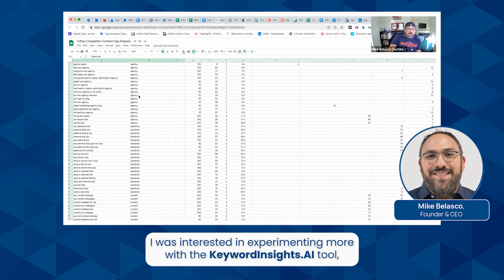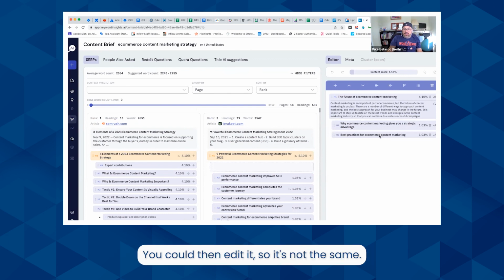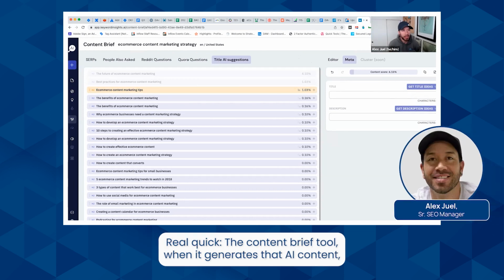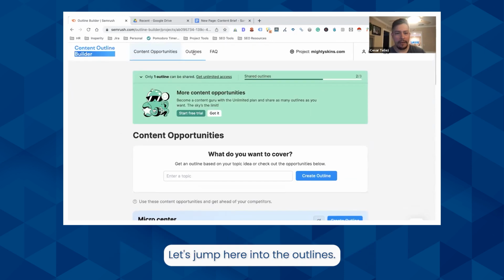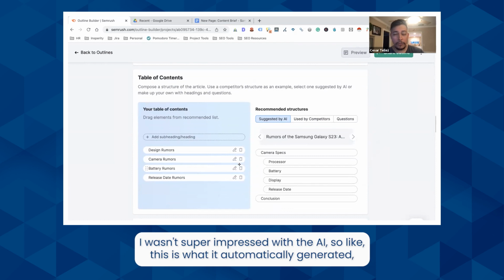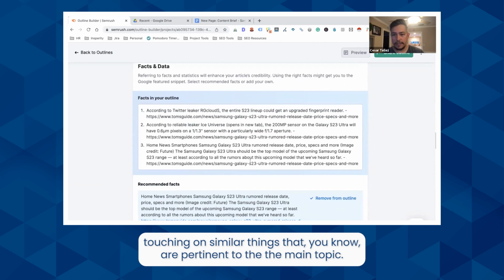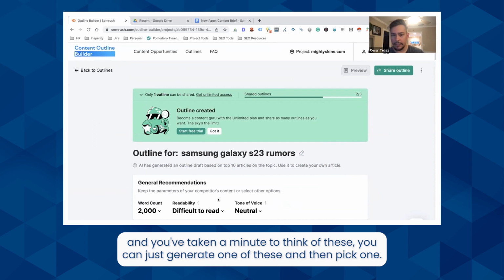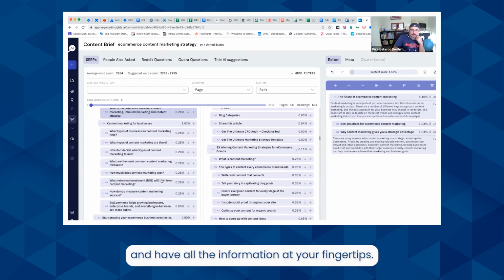AI Content Brief Generators & Tools for Your SEO Needs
Should your SEO team use AI tools to generate your content briefs? How well do they work — and what should you keep in mind?

Inflow’s SEO experts give their thoughts and recommendations to help you inform your content strategy.

0:00 Intro
0:06 KeywordInsights.ai
2:39 Semrush Content Outline Builder
5:54 Clearscope
6:15 Our Thoughts & Recommendations

» Want more digital marketing tools and insights like this? Check out our blog and sign up for our Inflow Insights newsletter